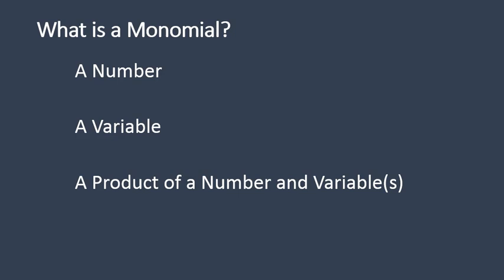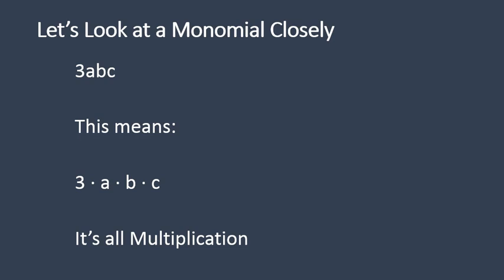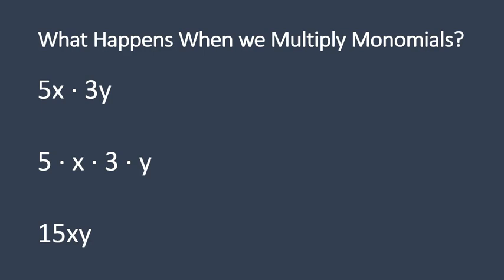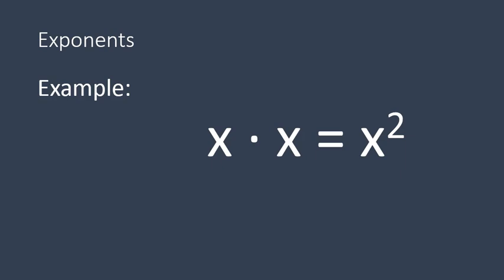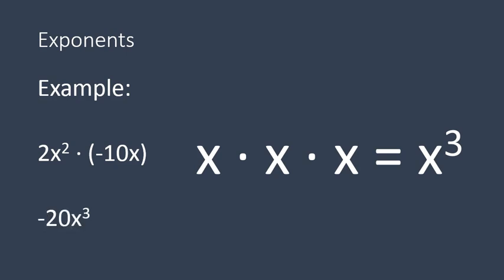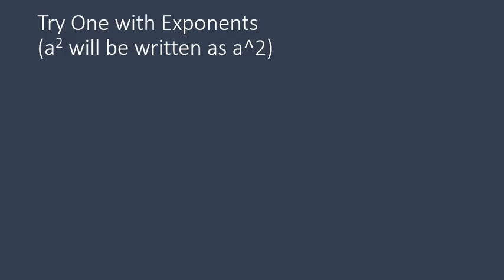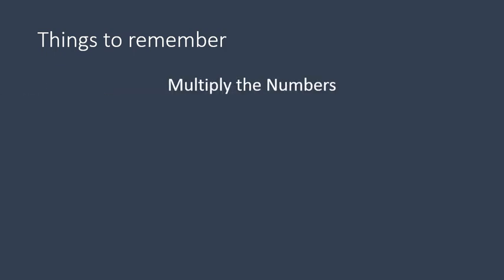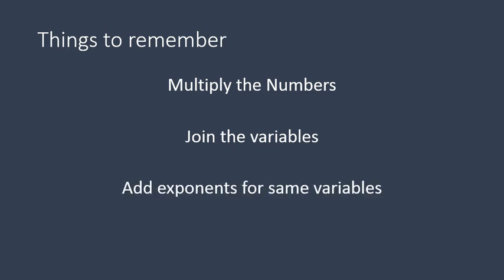Multiplying Monomials (Simplifying Math)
The first step to multiplying polynomials is to understand how multiplying works with monomials. Find all you need to know here!